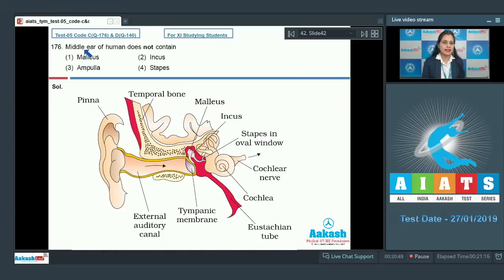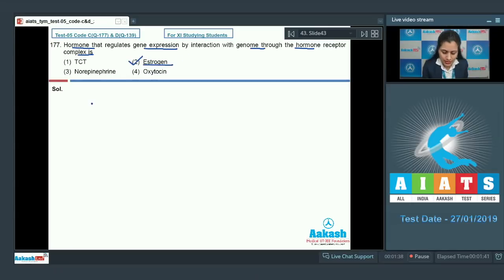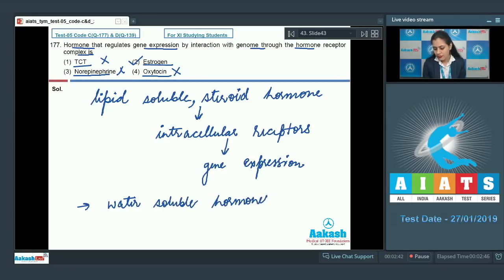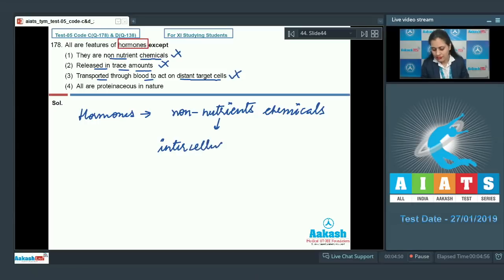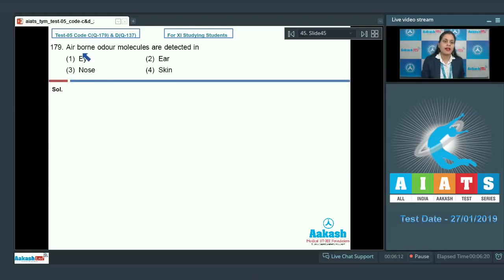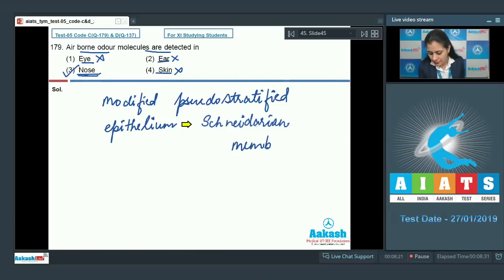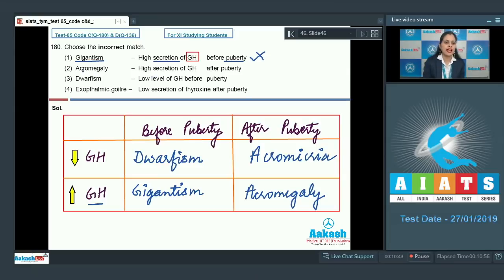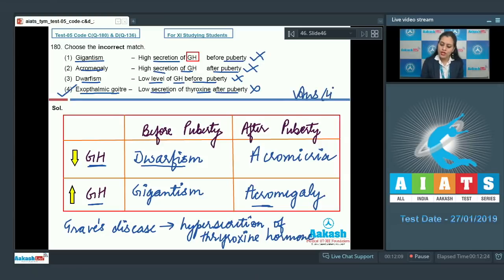AIATS TEST 05 Code C&D For XI Studying Students ZOOLOGY MEDICAL 2020 Q176 to 180